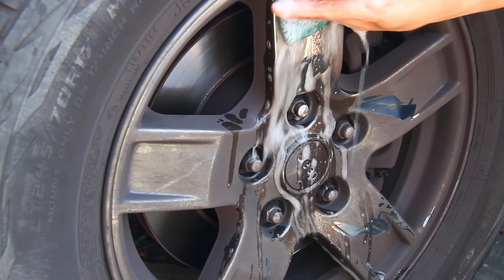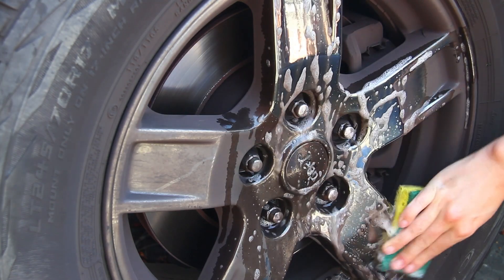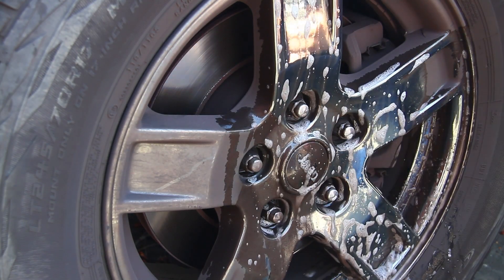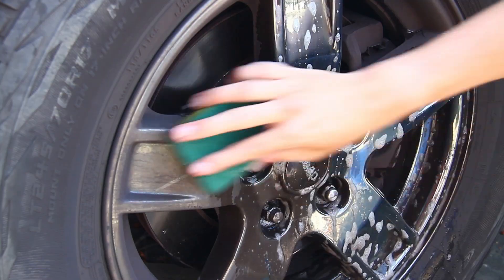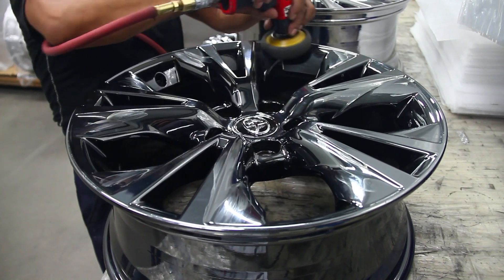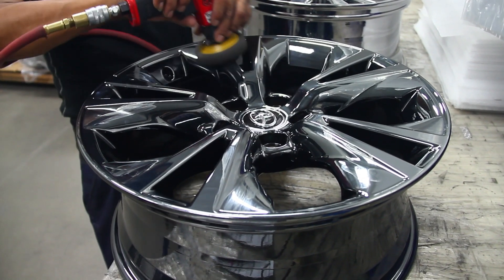Cleaning Your PVD Chrome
Here is how you clean your PVD Chrome!